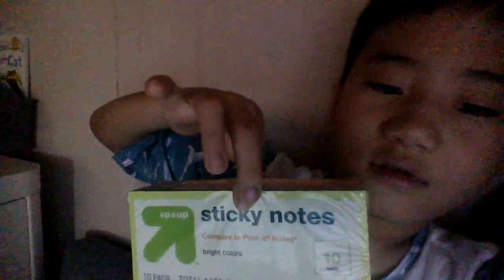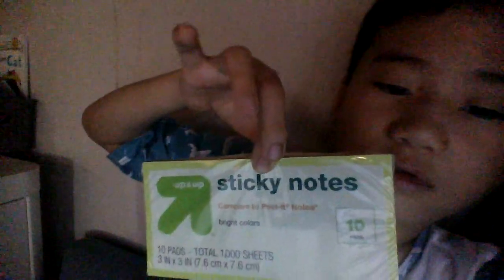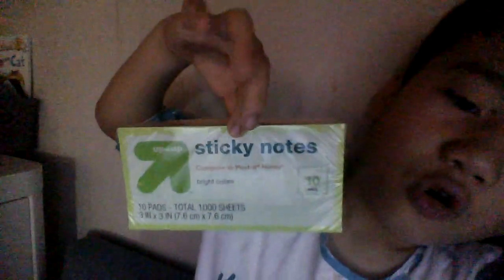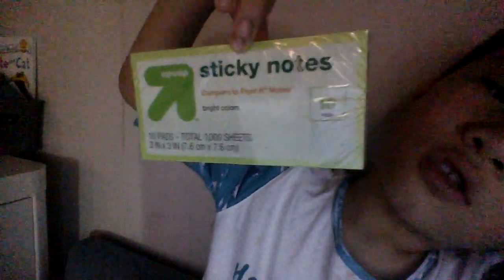Which one is heavier?